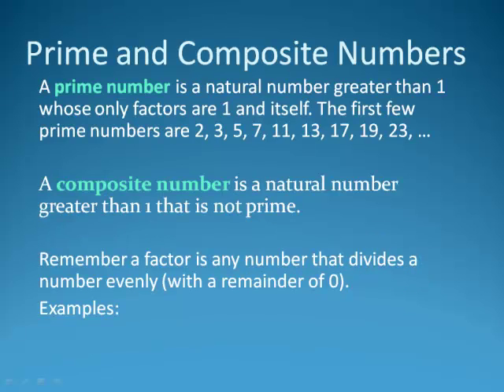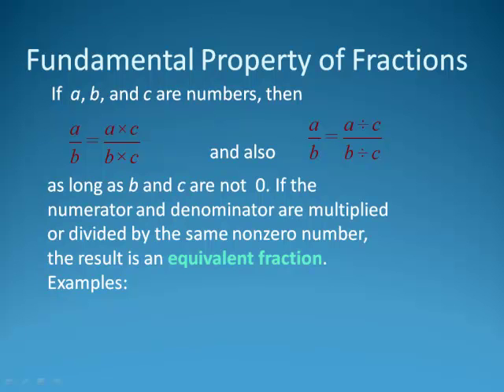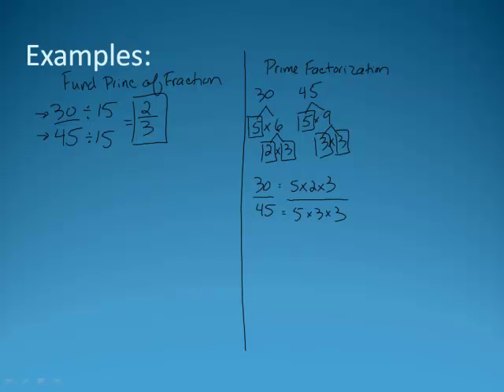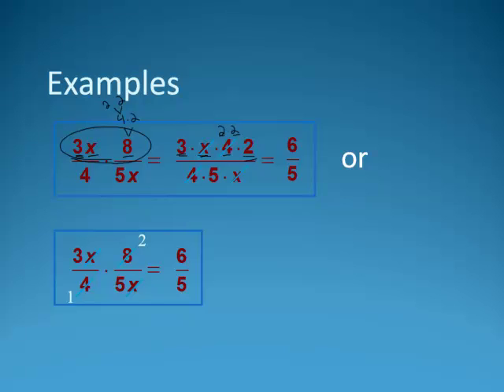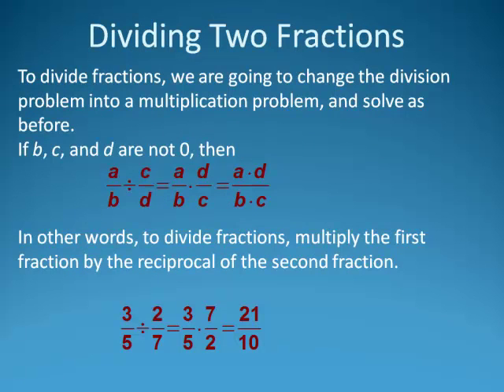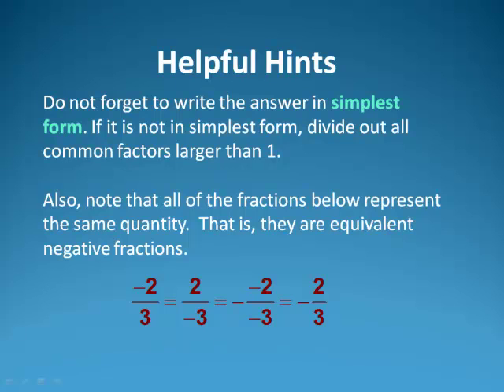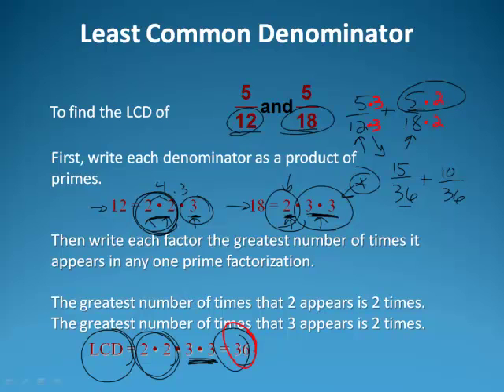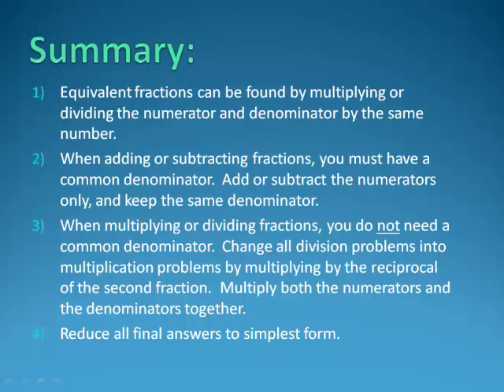Math 920 Module 6 Fraction Review